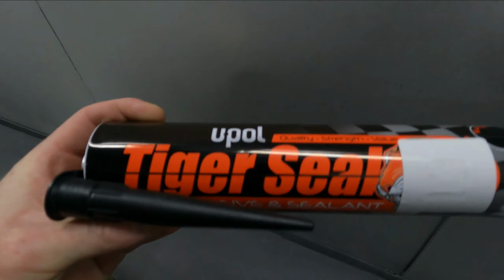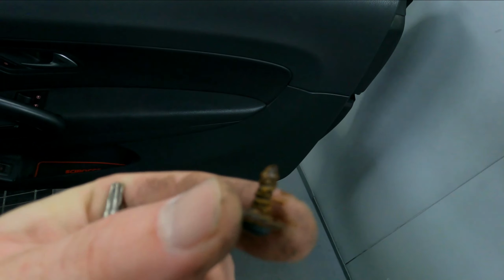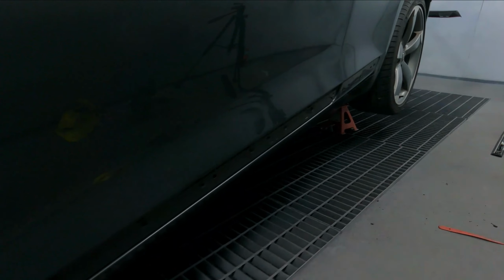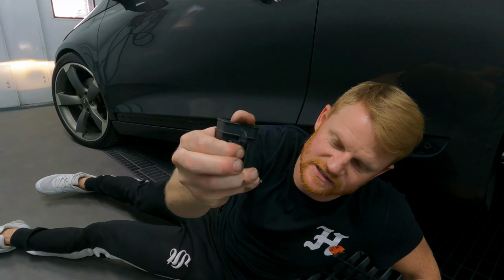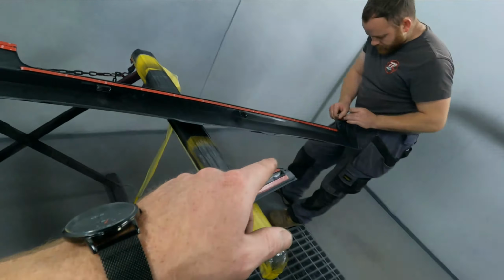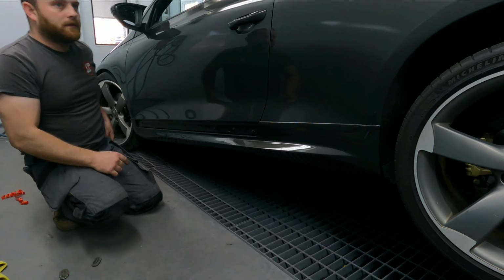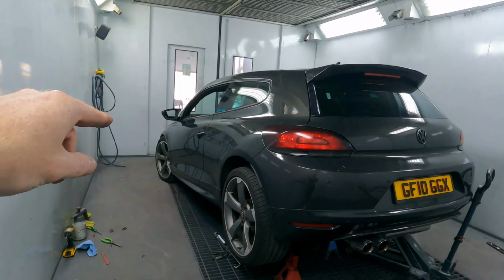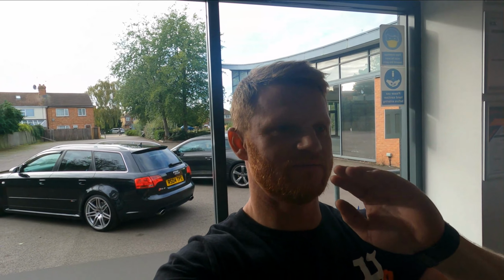VW SCIROCCO R SIDE SKIRTS INSTALLATION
We have done it guys, R side skirts installed on my VW Scirocco GT!